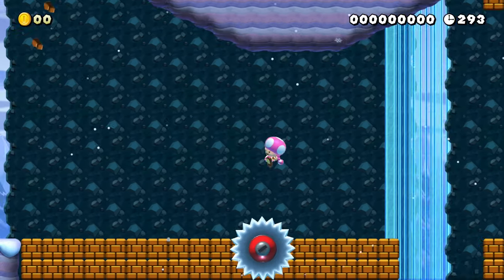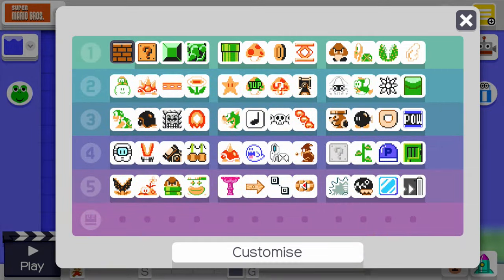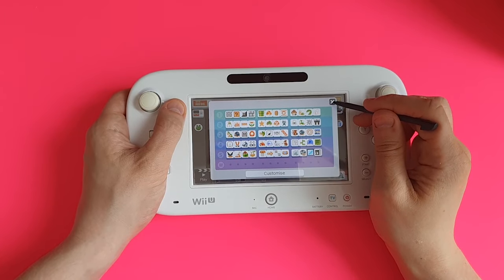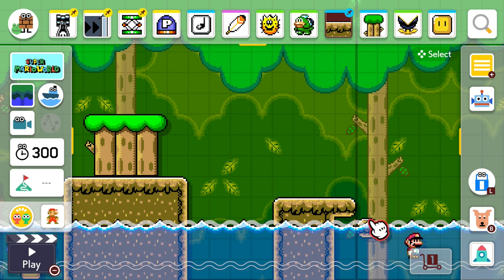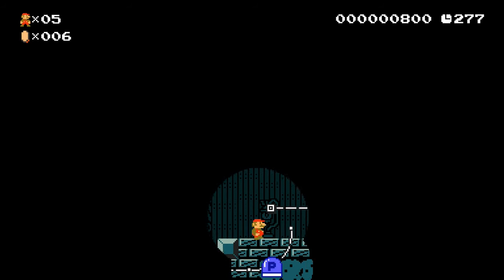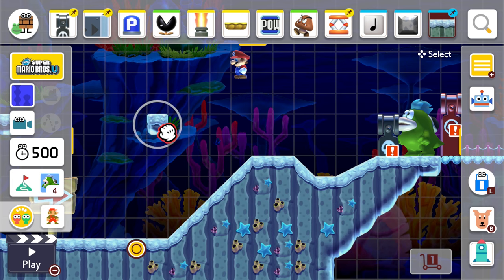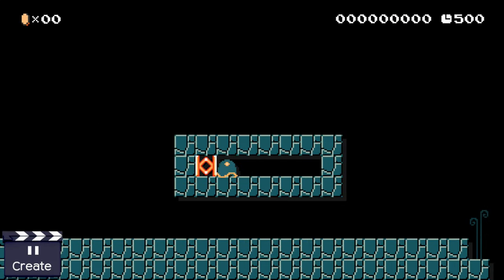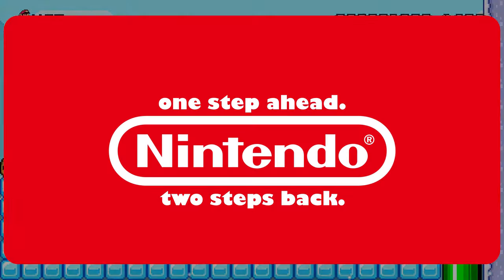Why I Prefer the Original Mario Maker Over Mario Maker 2.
I never quite enjoyed Super Mario Maker 2 as much as I enjoyed the original Super Mario Maker. Which is kind of weird, because I really, really do like Super Mario Maker 2. It makes tons of incredible improvements while featuring basically all the content of the original Super Mario Maker. It’s as flawless as a sequel can get. At least on paper. But there is this one thing that Super Mario Maker 2 really messed up. In this video we are going to take a look at Super Mario Maker 2’s fundamental flaw.

00:00 - Intro
01:21 - Not Joy, Not Touch
08:20 - Strange Decisions
14:43 - Simply Complicated

The Legend of Zelda: Ocarina of Time OST - Gerudo Valley
Paper Mario Origami King OST - Sweetpaper Valley